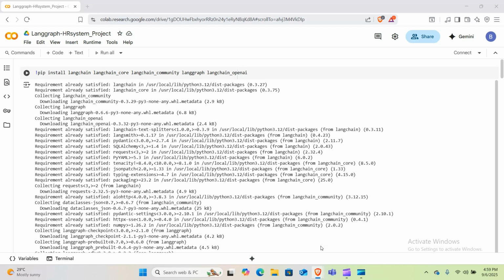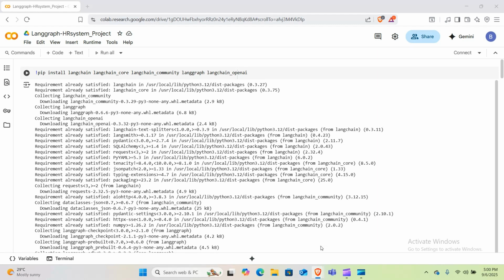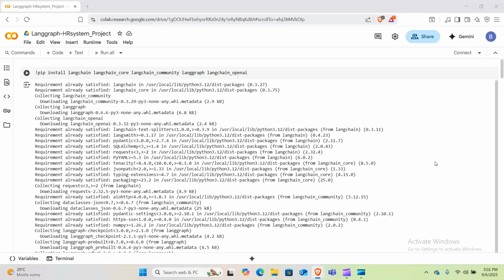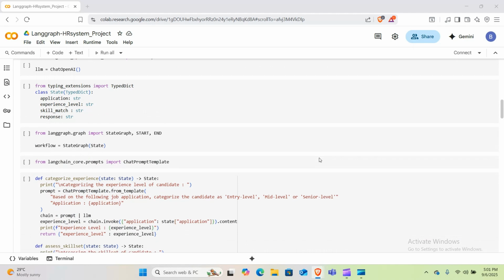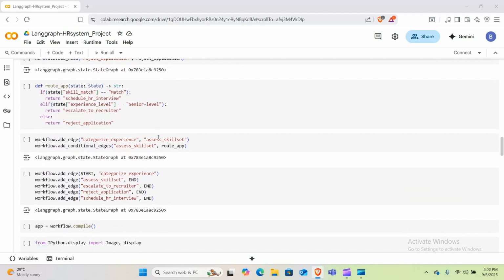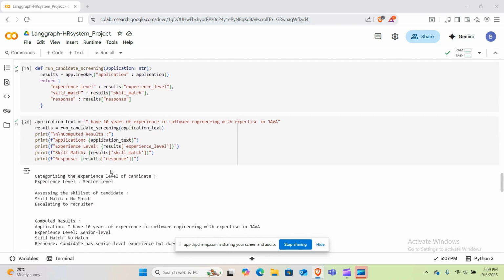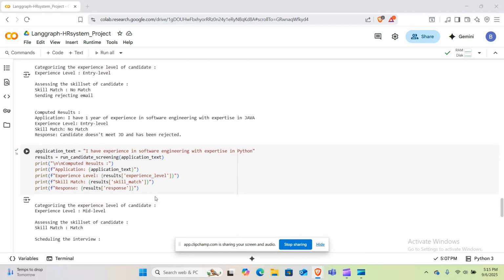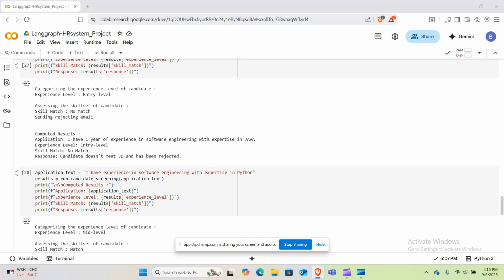AI Workflow with LangGraph: HR Resume Screening (Step-by-Step Tutorial)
AI-powered HR screening system using LangGraph.

Instead of HR teams manually filtering every resume, the system works like a decision flow:

First, it reads the candidate’s application and classifies experience (Entry, Mid, Senior).

Then, it checks for skill match against the role.

Finally, based on the outcome, it either shortlists for interview, escalates to a recruiter, or rejects the application.

🔍 Technical side:

Everything is modeled as a graph. Each “step” in the process is a node (experience check, skill match, interview, etc.).

These nodes exchange information using a shared state — basically a structured memory of what’s been learned so far about the candidate.

A router function controls branching: if skills match → interview; if senior but mismatched → recruiter; else → reject.

Once the graph is built, it can be compiled and run as a single workflow, producing consistent, repeatable outcomes.

Bonus: you can even visualize the graph to debug and explain it to non-technical stakeholders.

💡 What I love is that this setup isn’t limited to HR. You can reuse the exact pattern for:

Customer support (routing tickets to the right team)

Sales (qualifying leads automatically)

Education (categorizing and guiding students based on responses)